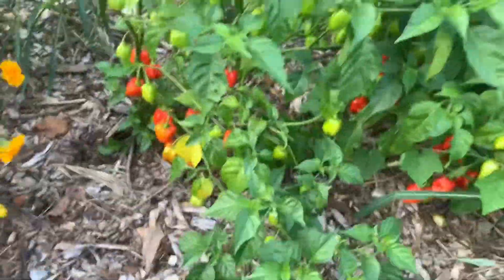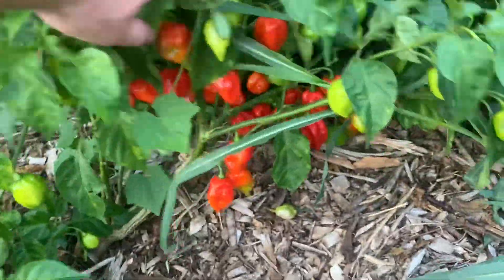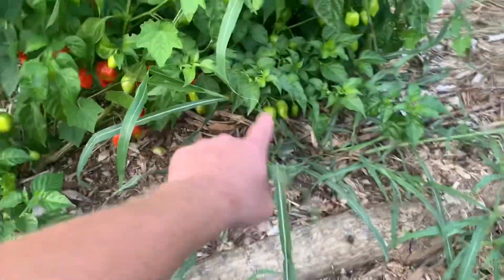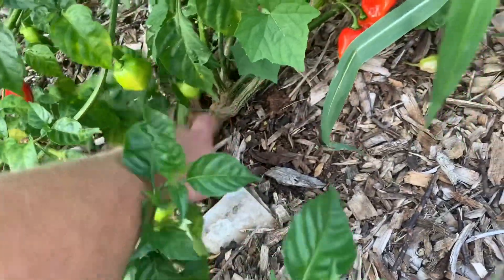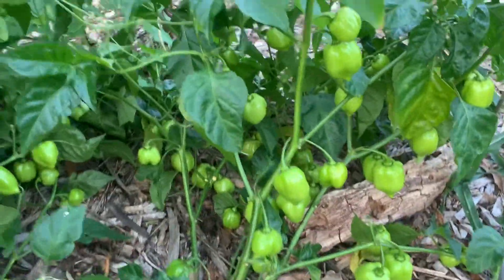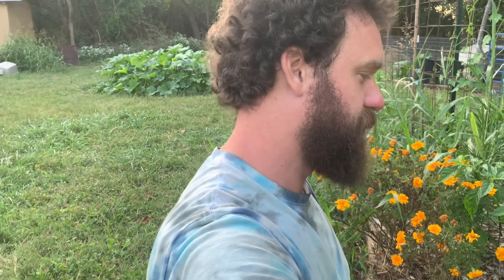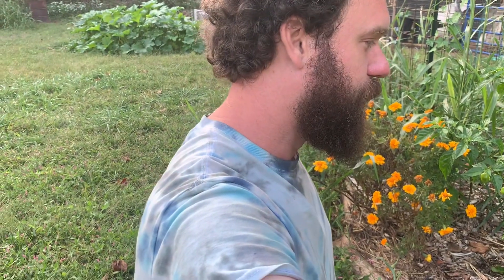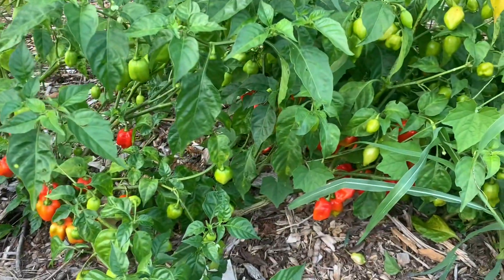Habanero showdown! Worm casting tea vs. Synthetic fertilizer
🌱 Dive into our spicy experiment as we put the power of natural vs. synthetic fertilizers to the test! In this video, I show the growth of habanero plants nurtured with two distinct feeding methods: nutrient-rich worm casting tea and potent synthetic fertilizer. 🌿🔬

🌿 Discover the surprising results as we showcase side-by-side comparisons, revealing which method offers superior growth, foliage density, and vibrant fruit production. Watch as our habanero plants thrive under the influence of these contrasting nutrients, providing valuable insights for fellow gardeners and plant enthusiasts alike! 🌶️📊

🔬 Join us in the journey of scientific exploration, as we break down the benefits and potential drawbacks of each fertilization method. Unearth the secrets behind harnessing the power of organic worm casting tea and understand the efficiency of synthetic fertilizers in nurturing habanero plants to their full potential. 🌱🔍